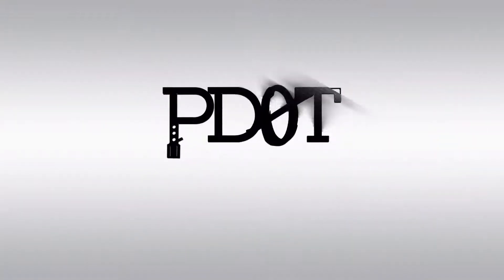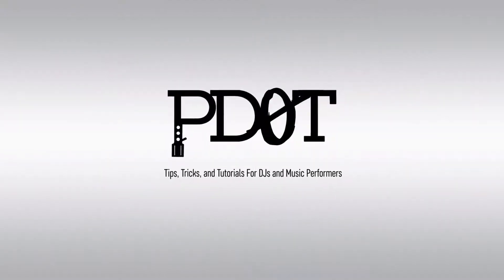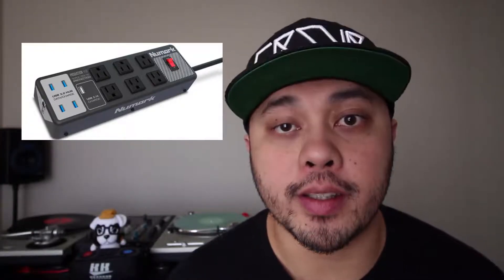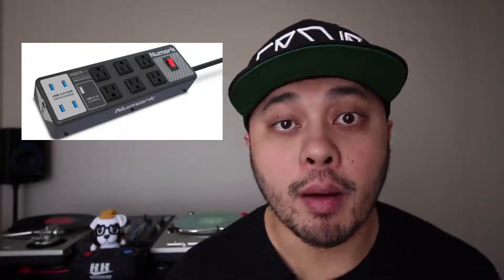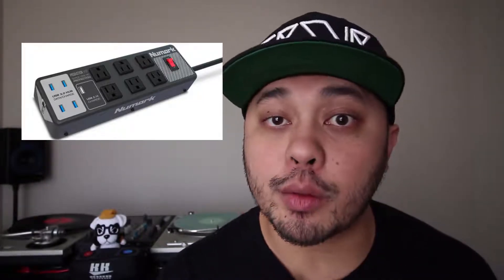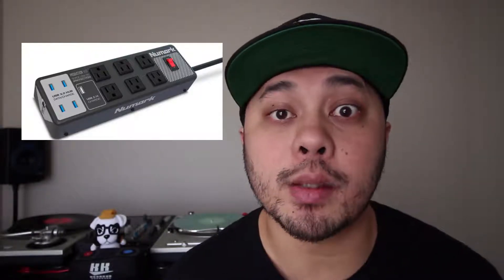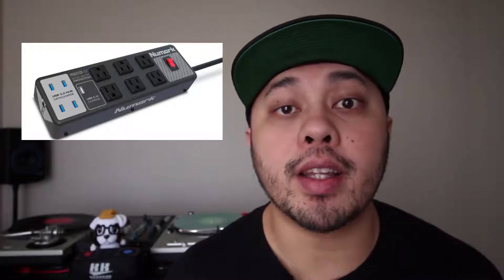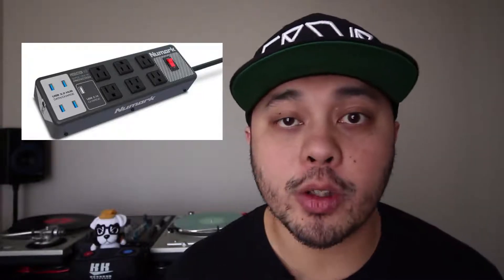DJ News - Elektron Digitakt Info, Numark Production Hub, Top Controllers of 2016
Great new info about the latest Elektron product, Numark drops something EXTREMELY useful new gear, and we get a list of the best controllers of 2016!